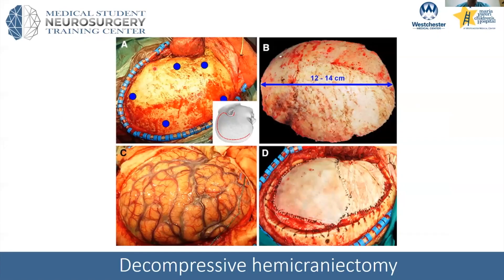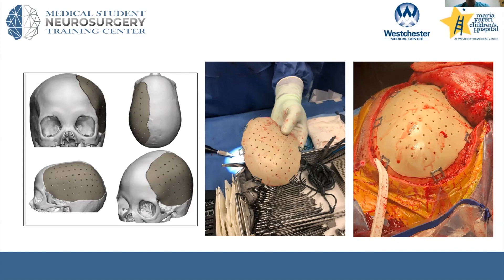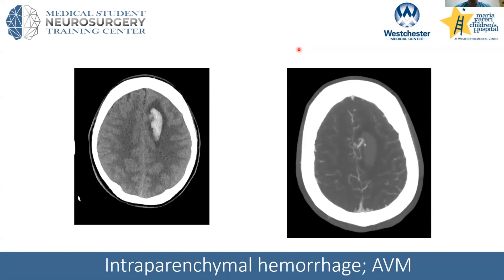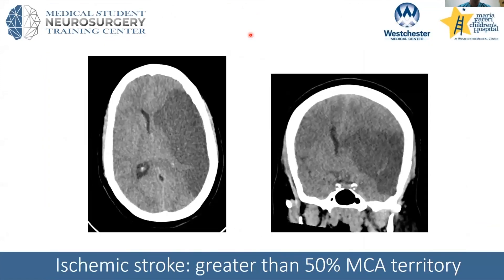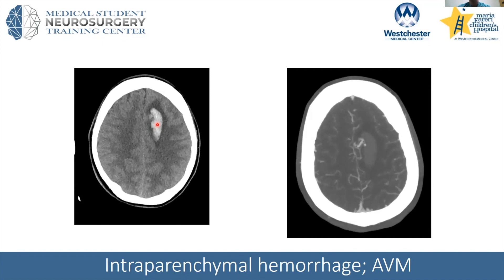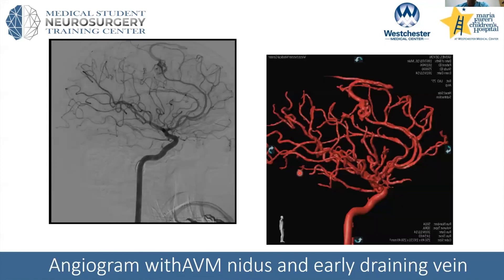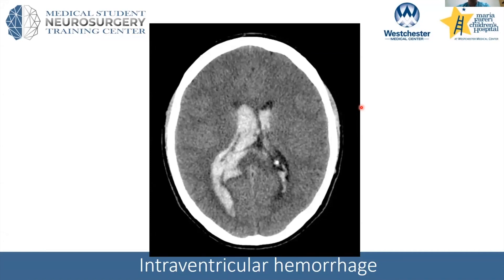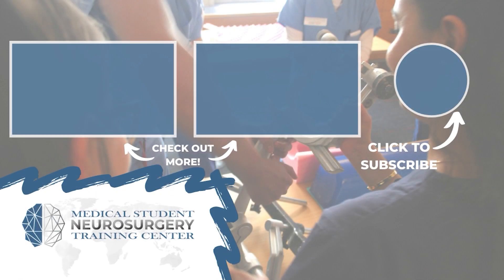Hemorrhagic Strokes: Treatment and Radiological Findings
Join Dr. Jared Pisapia from New York Medical College Department of Neurological Surgery as he discusses how hemorrhagic strokes are managed using a variety of treatment modalities.

About Us

Future Neurosurgeons are training today! to register for live courses